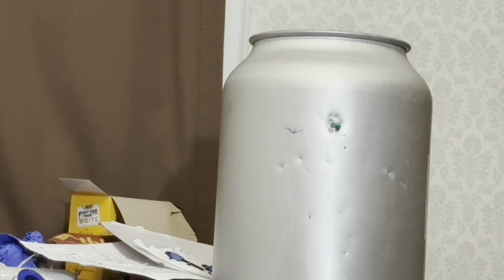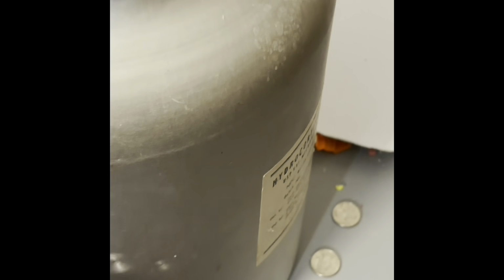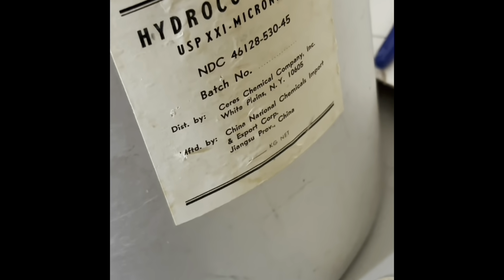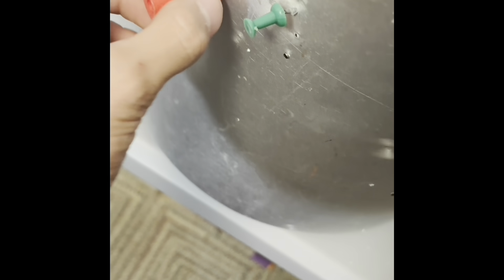Nerf gun Review